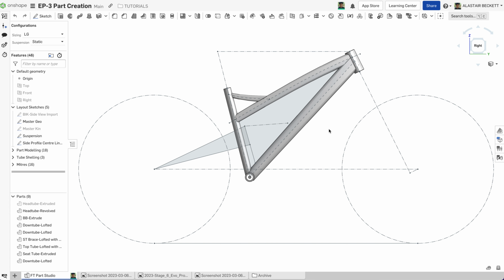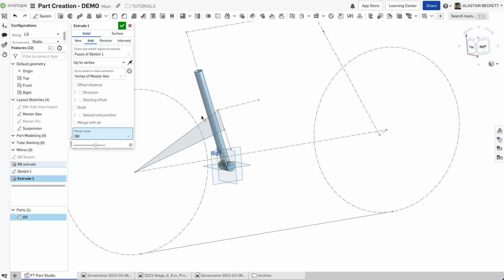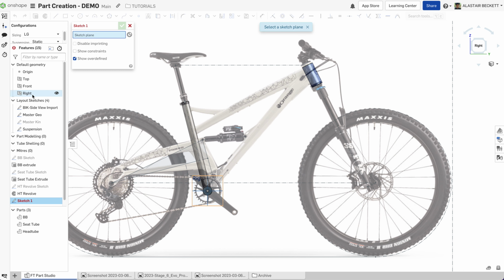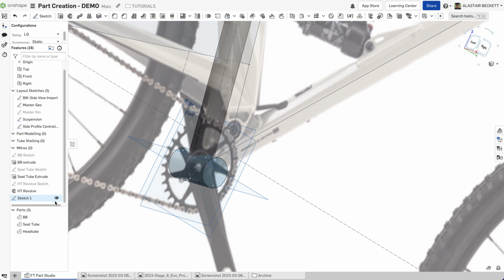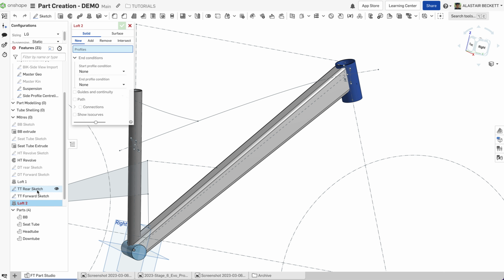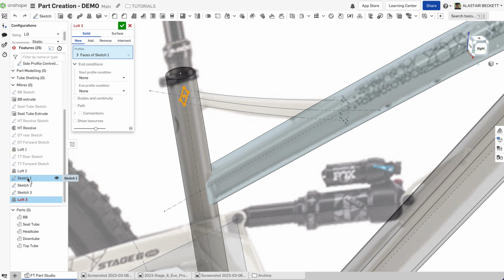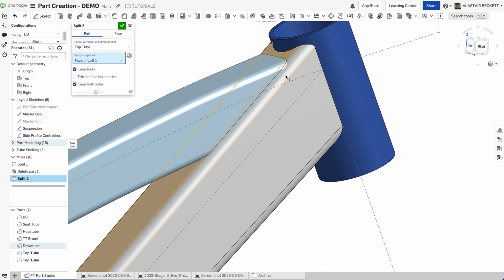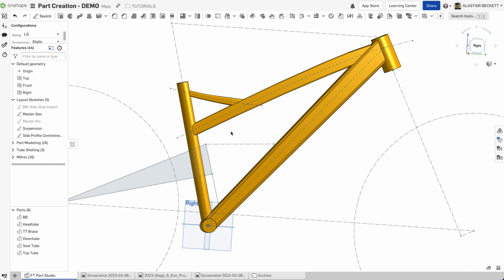PART MODELLING A BIKE FRAME IN ONSHAPE - EPISODE 3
HOW TO DESIGN BIKES IN CAD - EPISODE 3 - BASIC PART MODELLING

In this series we aim to  help you understand the methods that we use when designing bicycle parts and products from the ground up, and hopefully help improve your cad skills along the way.

In this episode, we take our basic geometry sketch and start to design parts and turn those into solid parts using a variety of OnShape features and tools.

It is helpful to understand the basics of creating your geometry skeleton and how to configure it into multiple sizes, so if you missed our first episodes, be sure to watch them first before diving into the more complicated steps:

Part modelling in OnShape couldn't be easier with these helpful tips and tricks where we use some of the features and tools that are really powerful within the CAD software.
Some of the tools used in this video include;
- Extrude,
- Revolve,
- Loft with Path,
- Loft with Guide Curves
- Split and delete parts.

We are producing many more episodes to follow, covering the next steps such as;

Episode 4: Assemblies - How to start piecing together your bike frame and understanding the relation between the frame and the parts required to assemble it.
Episode 5: In Context editing - How to design and adjust parts related to your new assembly so that you can make sure everything fits perfectly together.

If you found this helpful or if you have other questions that you would like us to help answer, be sure to comment below or get in touch with us directly via our website or social media @redburndesign

If you want to get involved and set up a free Onshape account,

Don't forget to like and subscribe, and if there are any features or videos that you want to see, please leave a comment below and we will try to produce more content regularly.